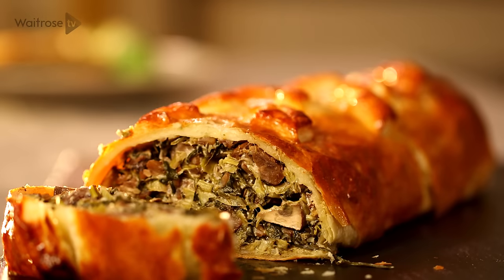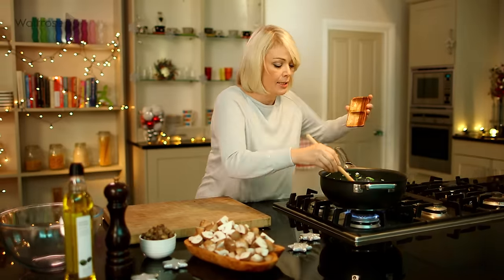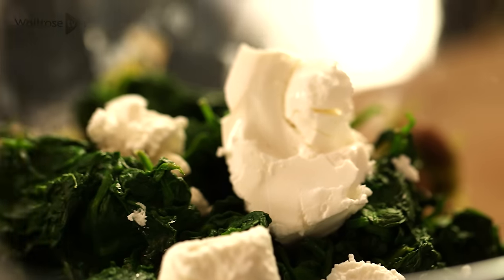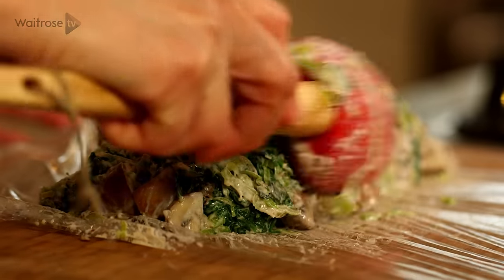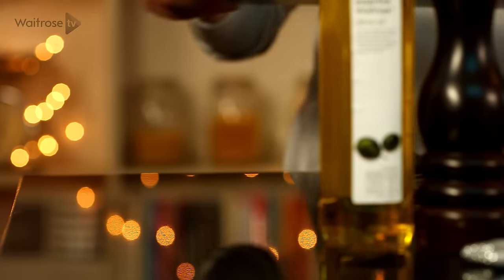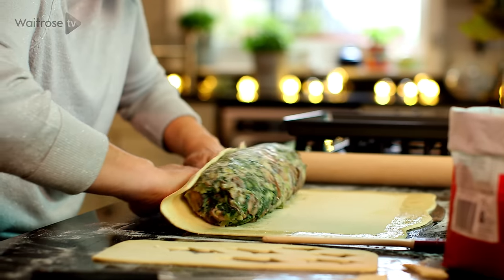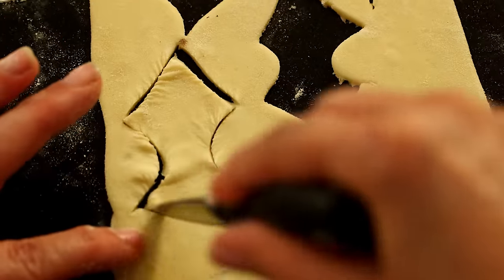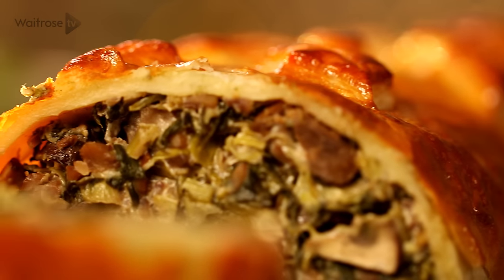How To Make Mushroom And Chestnut Wellington | Waitrose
Silvana Franco makes mushroom and chestnut wellington - the perfect vegetarian Christmas main.  See the full recipe